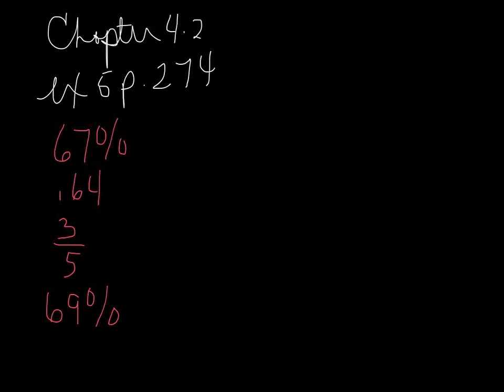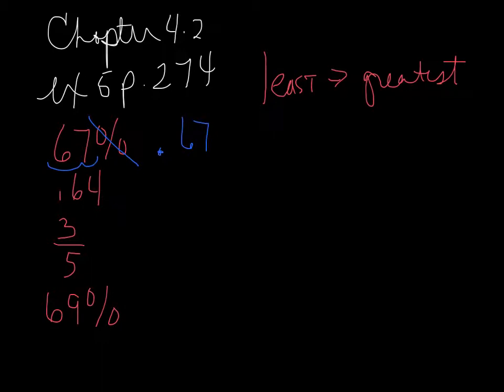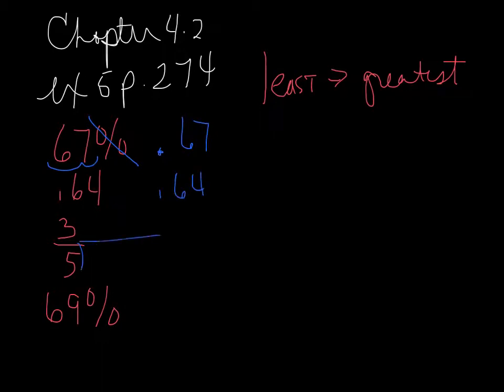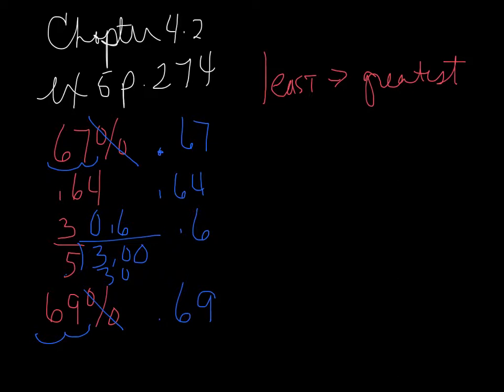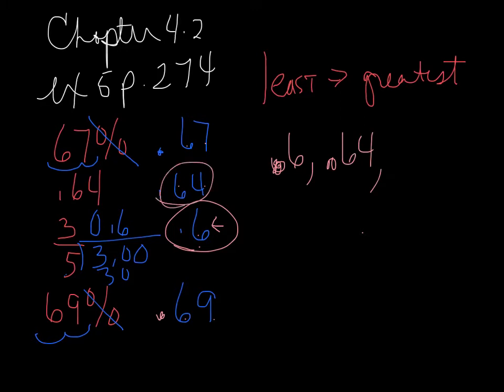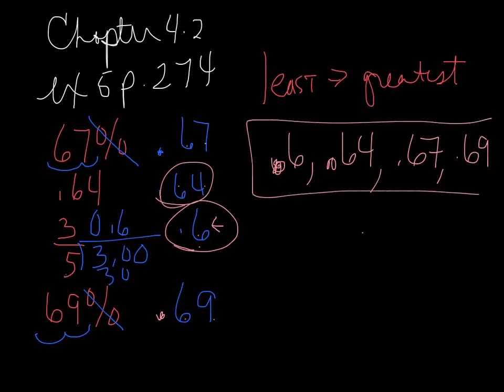ch 4.2 ex 5